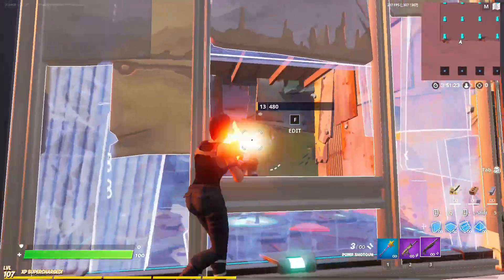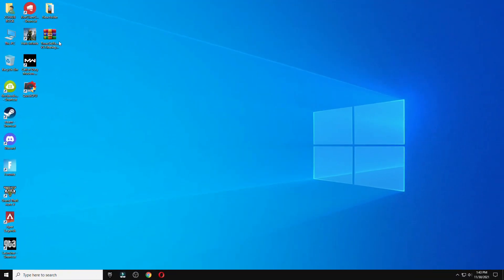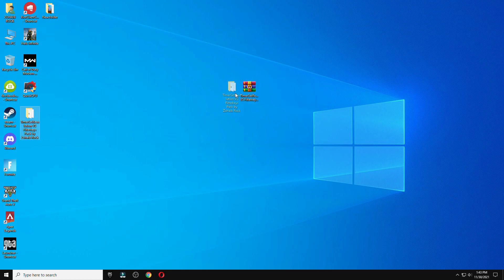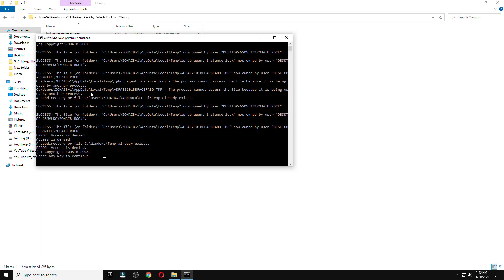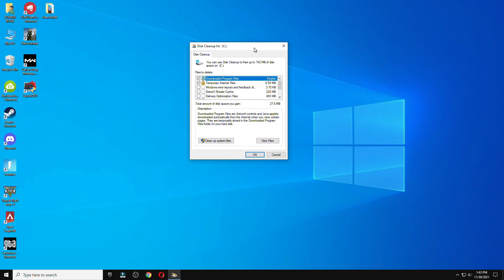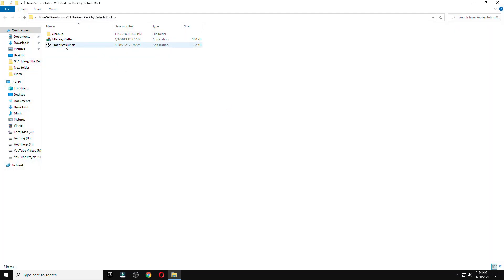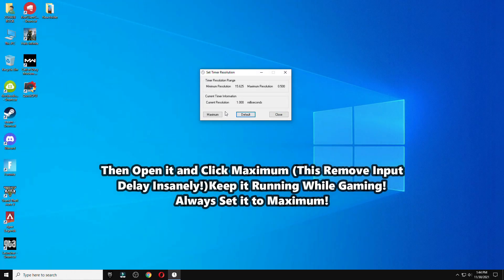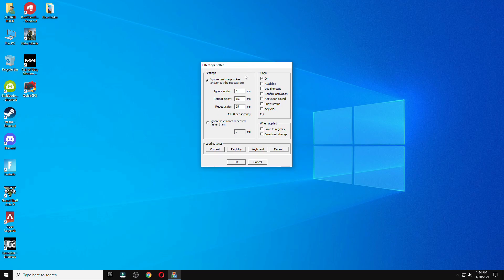The Best Tool Pack For Low Latency! (TimerSetResolution and Filterkeys in Fortnite Season 8!)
In this video today i am gone show you that how you reduce the input delya in your keyboard and mouse you can able to use this  tools in any game our in any pc aand but i specily test  this Tools for fortnite!

Use my Support a Creator code "ZOHAIB" in the Fortnite item shop if you'd like to support me for free!

My Computer (PC) Specs:
CPU: Intel Core i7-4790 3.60GHz
GPU: AMD RX 570 4gb
RAM: 16 GB
Motherboard: ASROCK-Z87 PRO 3
Power Supply: EVGA 80 Plus Bronze 850W